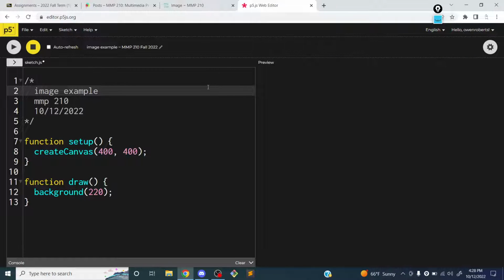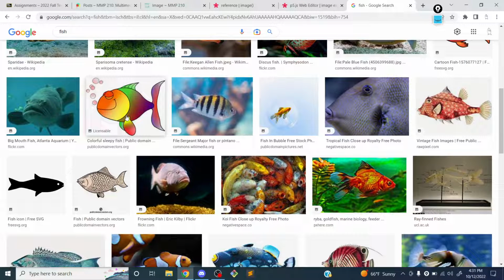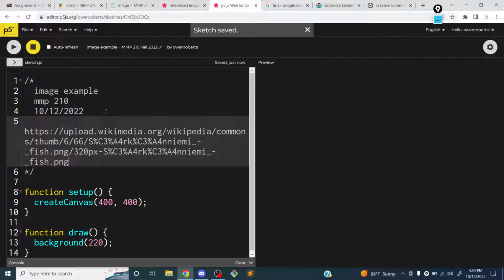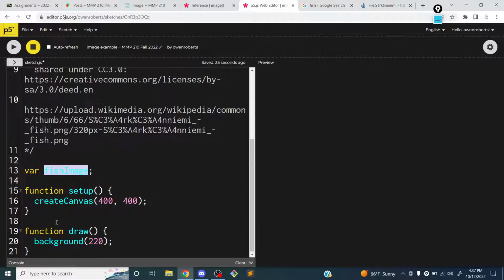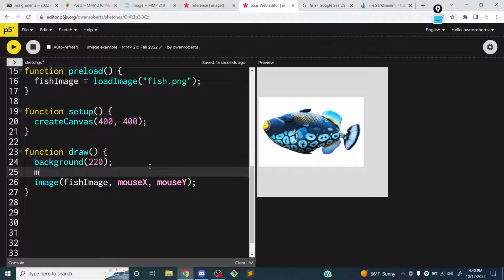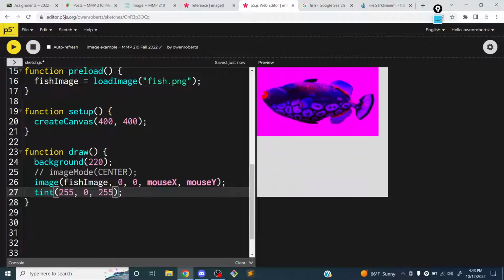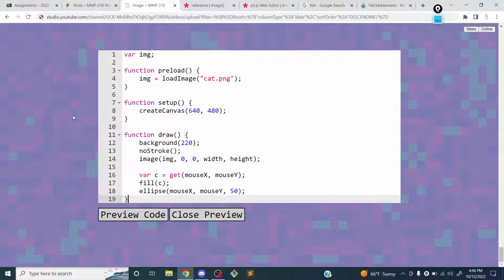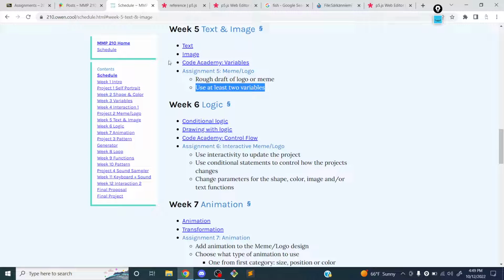Image ~ MMP 210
This video covers adding an image in a p5 sketch.